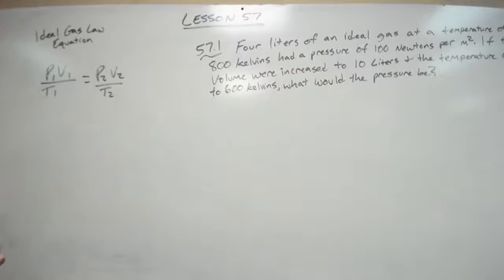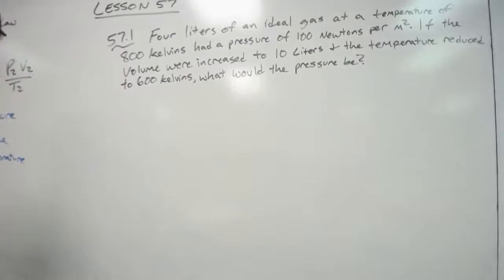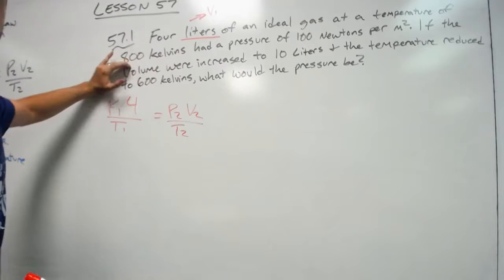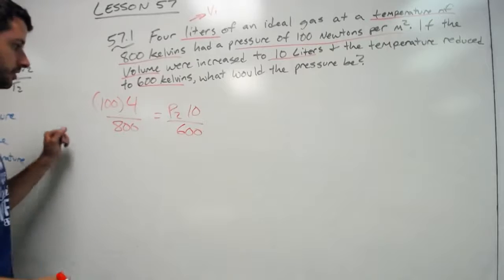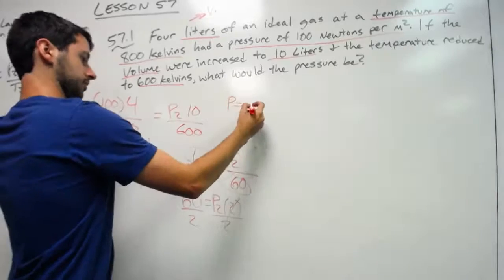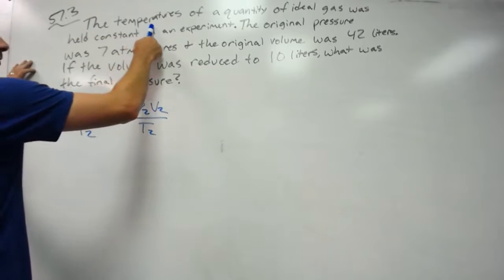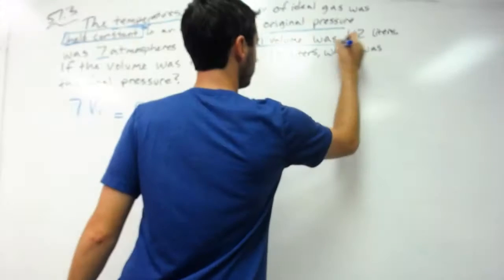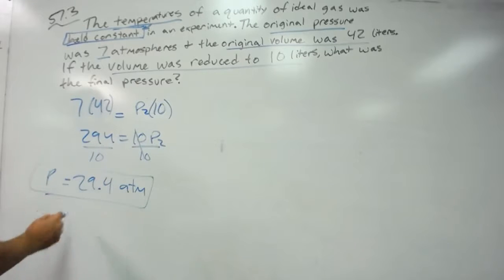Algebra 2 Lesson 57: Ideal Gas Laws